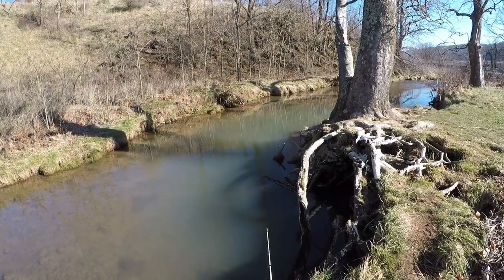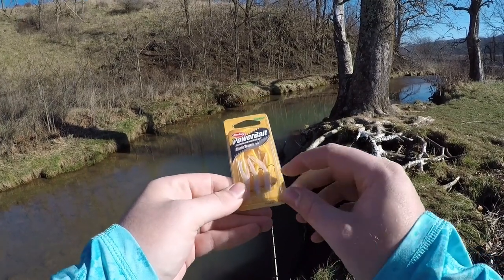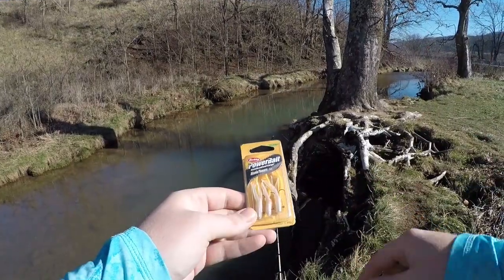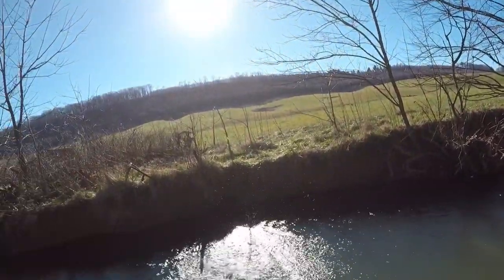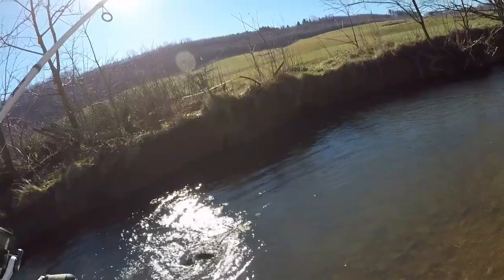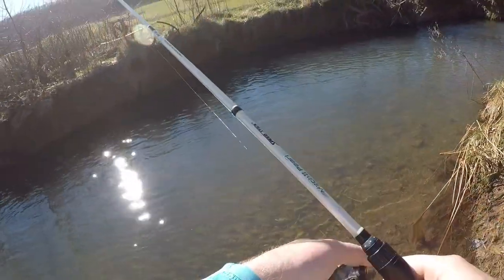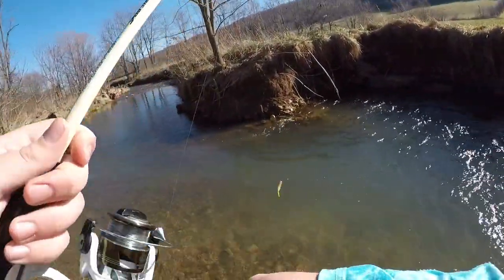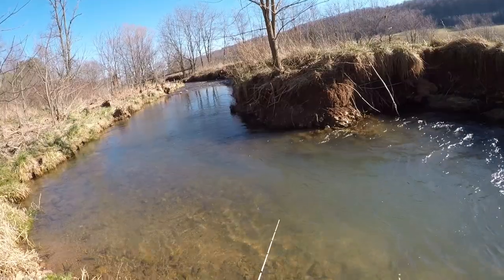BEST Winter Time TROUT FISHING lure! Berkley ATOMIC TEASER!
Follow the Nrv Outdoors Facebook page for extra fishing content and video sneak previews! 👇

Gear:
-Lews mach pearl combo
-8lb 100% fluorocarbon
-Berkley Atomic Teaser (pearl - yellow or pink tail)

Location:
Blue springs trout fishing "small creek"
(Rural retreat, Va)